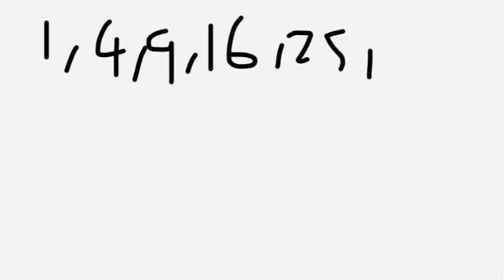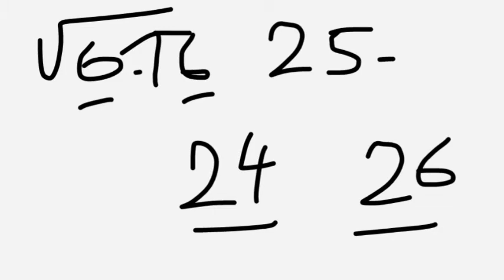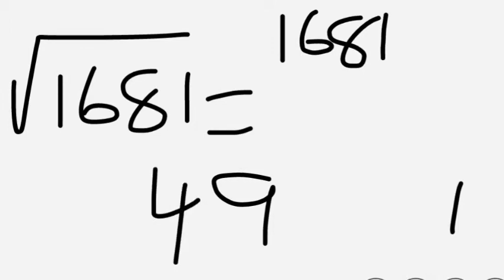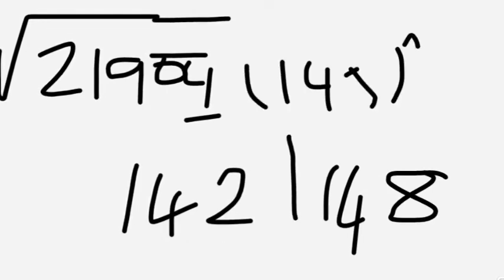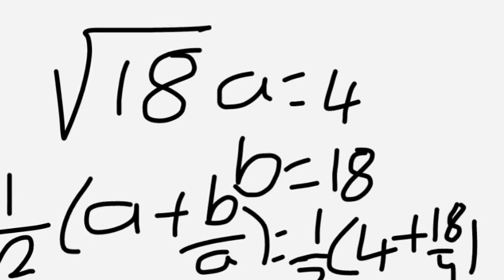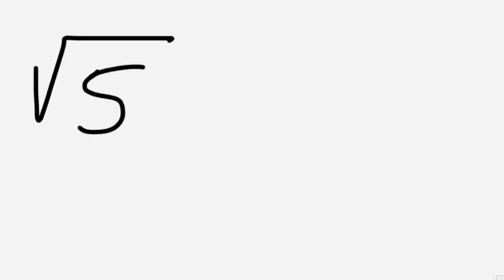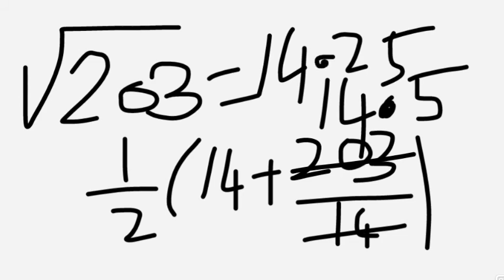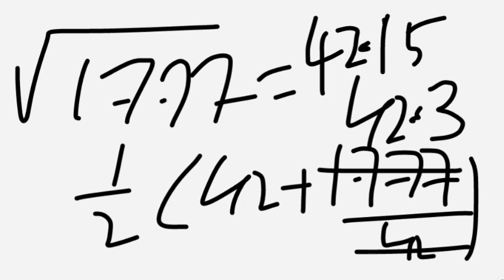How to Solve Square Root in Seconds | Find Square Root Of any Number in Seconds | Shortcut By MLC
Hey !

in This Video, We are Going to Give You a Trick Which Will Reduce The Probability of a Mistake    in Exams as Well as Consumes Less Time in Respect to the Traditional Method You Can Master This Trick in a Few Minutes of Practicing it.

Hope You Like These Fabulous Session

Tricks That are Very Helpful in Competitive Exams and Time Saving Techniques To Crack Simplifications Easily Be Smart and Save Time